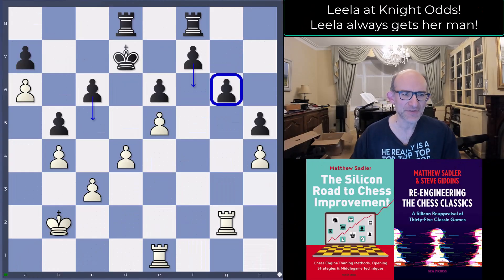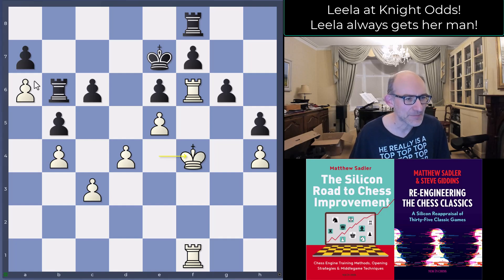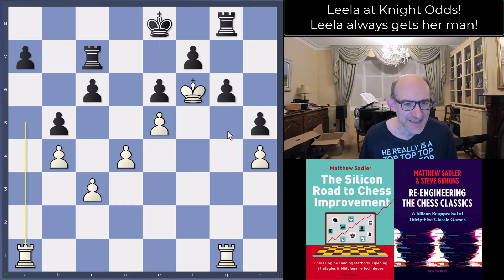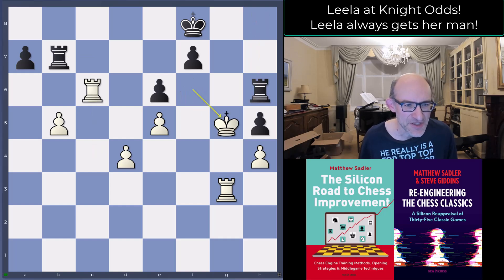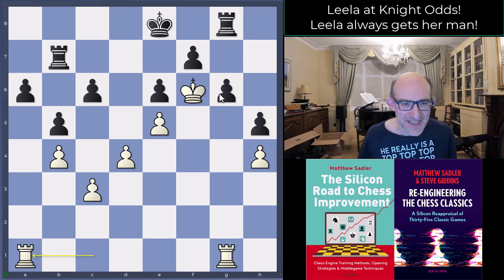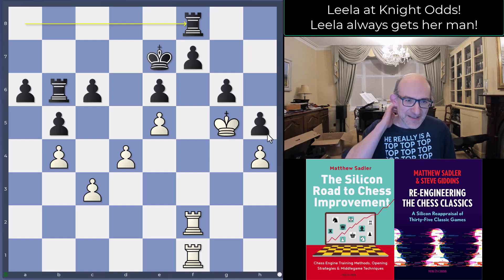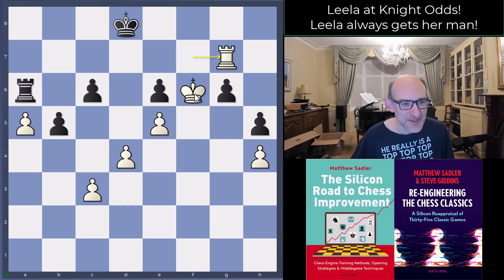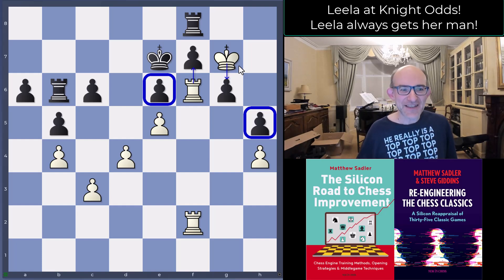Silicon Road: Leela gives KNIGHT Odds! Leela always gets her man!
I saw this one as it happened and I couldn't believe how Leela turned a 2-pawn down double rook endgame into a smooth win!